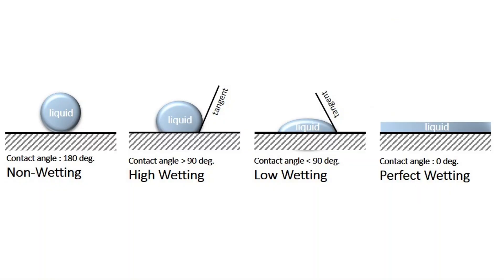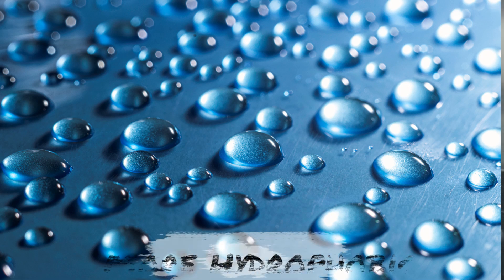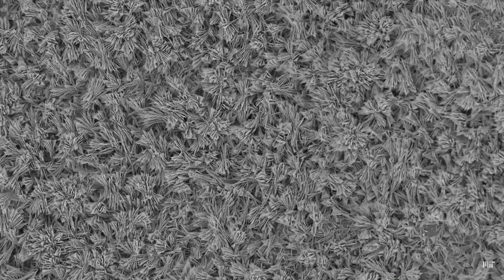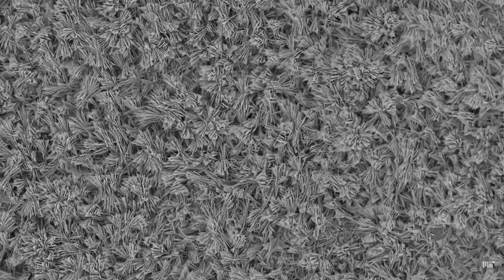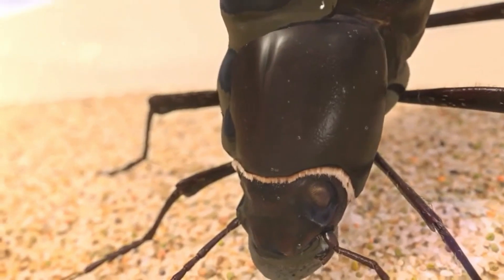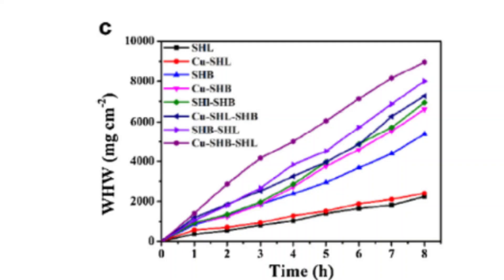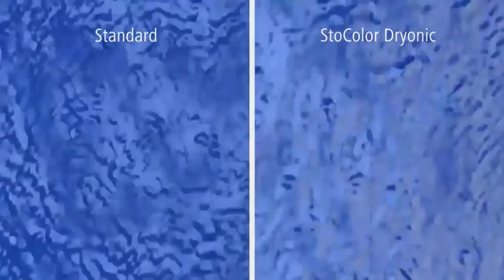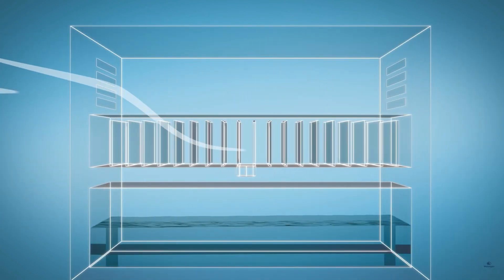How Namib Desert Beetle is helping Atmospheric Water Generators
In this video we look at how the pattern on the back of Namib beetle can be  utilized to make Atmospheric Water Generators more efficient.